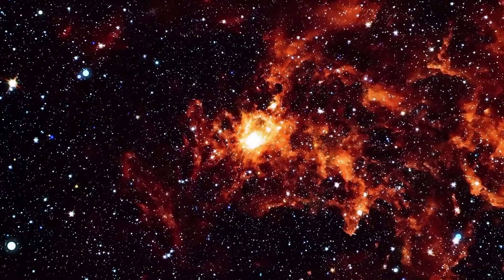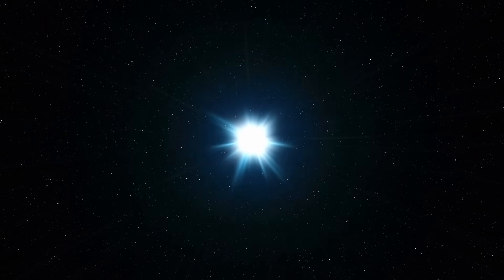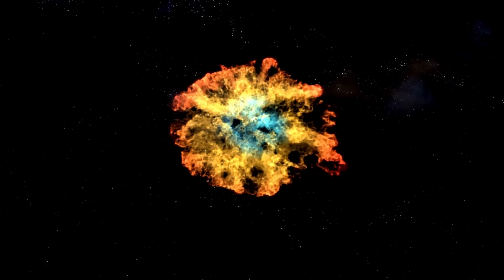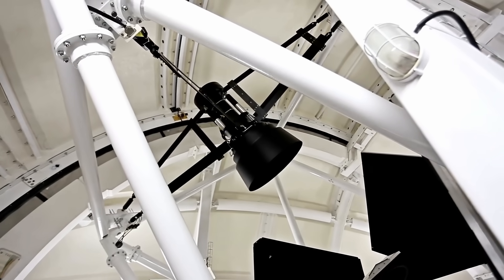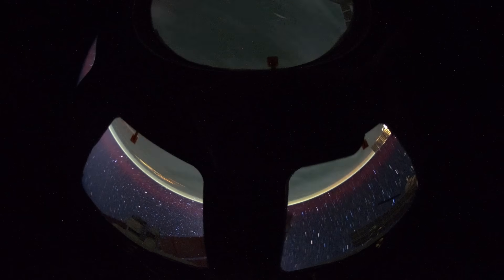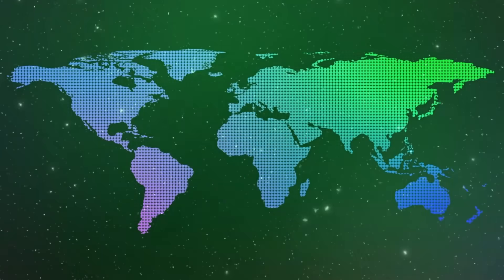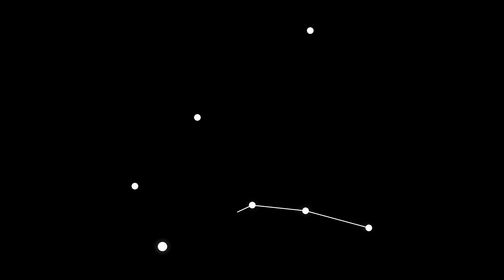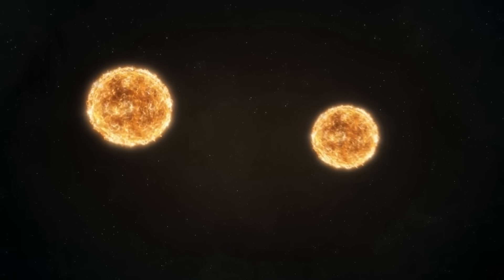3I ATLAS Just Fired an INTENSE Beam of Light Towards Earth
3I ATLAS Just Fired an INTENSE Beam of Light Towards Earth